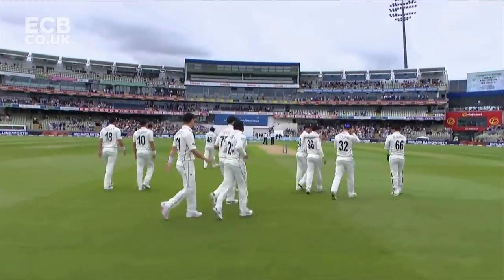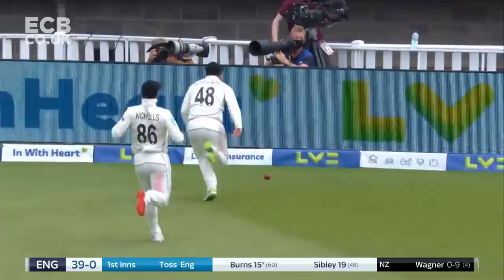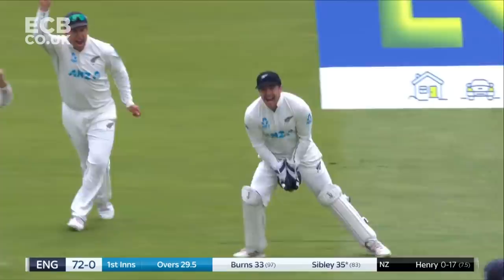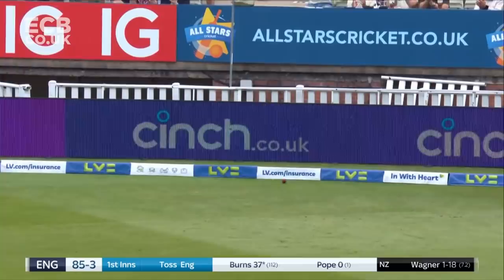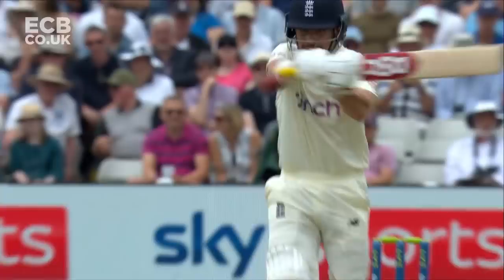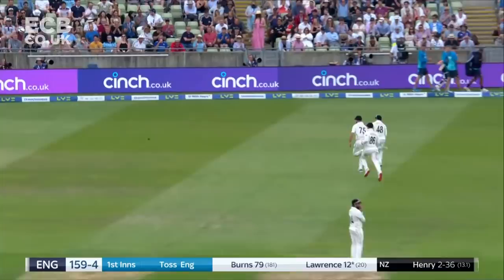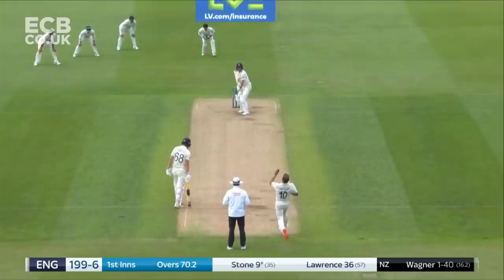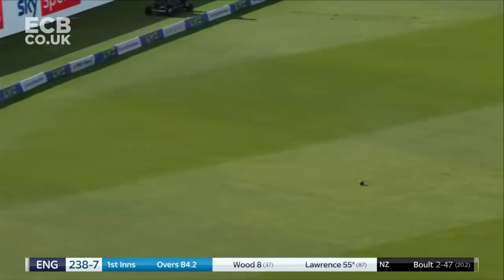England v New Zealand - Day 1 Highlights | Fans Return to Edgbaston! | 2nd LV= Insurance Test 2021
Go to ecb.co.uk to join We Are England Cricket Supporters for free and get priority access to tickets and much more!

Watch match highlights from Day 1 of the 2nd LV= Insurance Test between England and New Zealand at Edgbaston.